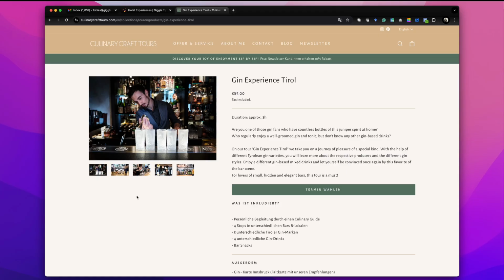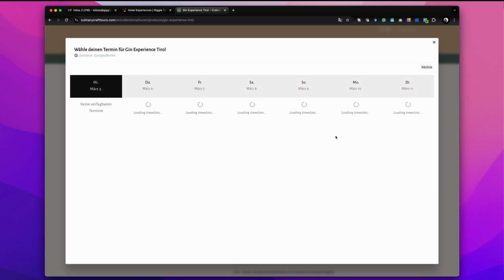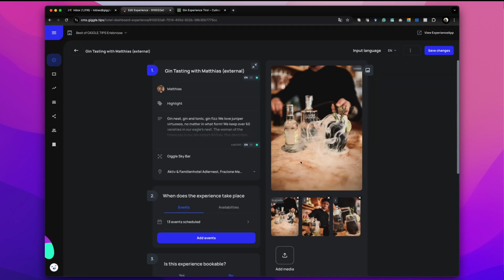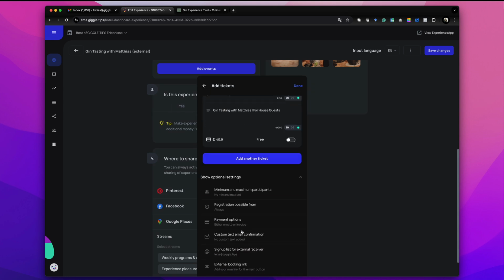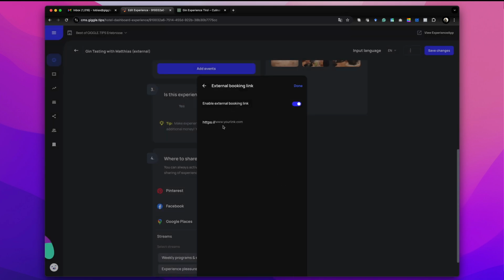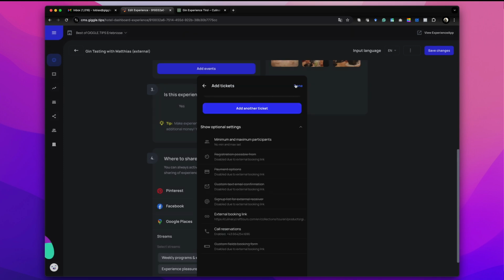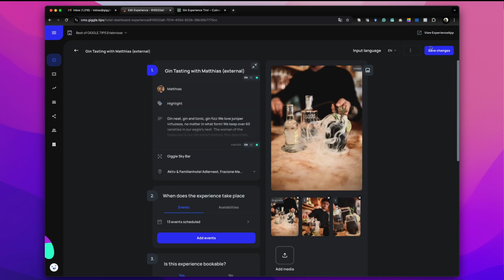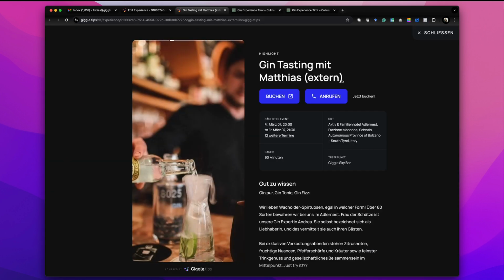External Booking Links and how to use them